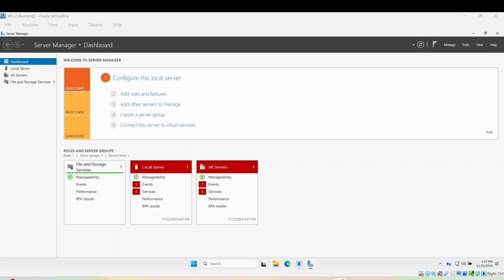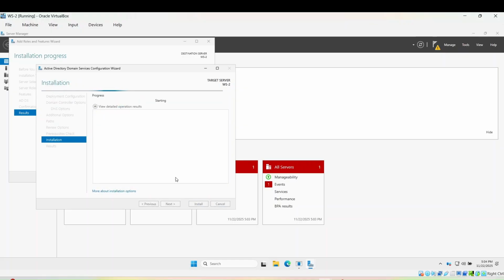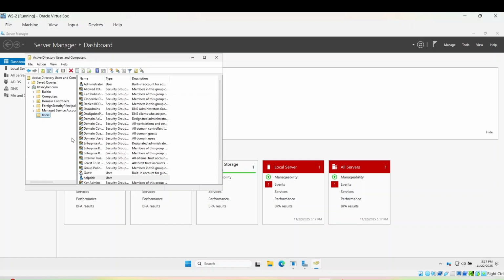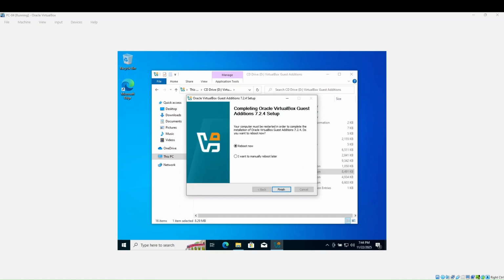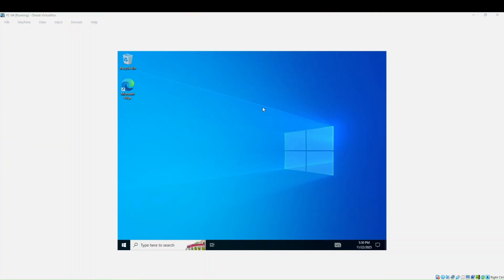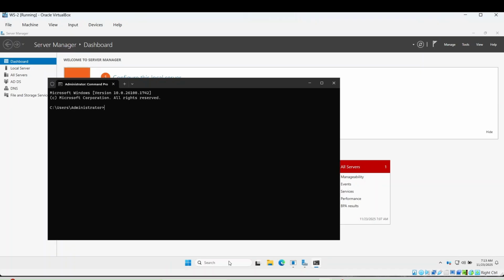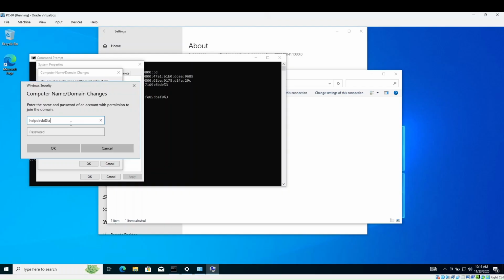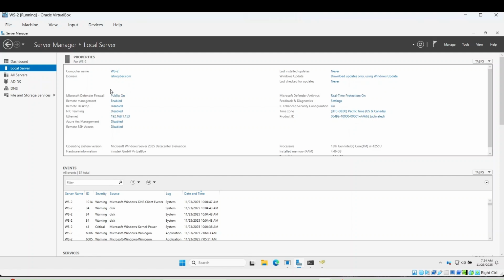How to Configure Active Directory in Windows Server 2025 | IT Support & Help DesK Homelab Part#2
In this video, I show you how to configure Active Directory in Windows Server 2025, step by step and from scratch.
You’ll learn how to install the Active Directory Domain Services (AD DS) role, promote your server to a Domain Controller, create your first domain, and complete the essential setup required for any enterprise environment.

🔧 What you will learn:

Windows Server 2025 prerequisites

Installing AD DS

DNS configuration

Creating Organizational Units (OUs) and users

Best practices for initial domain administration

This tutorial is perfect for IT students, system administrators, network technicians, and anyone learning Windows Server 2025.